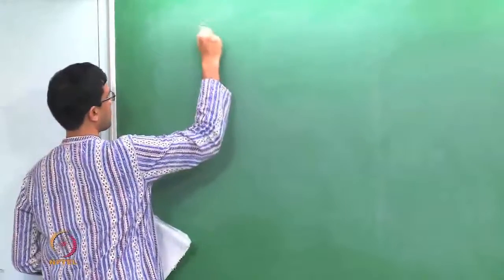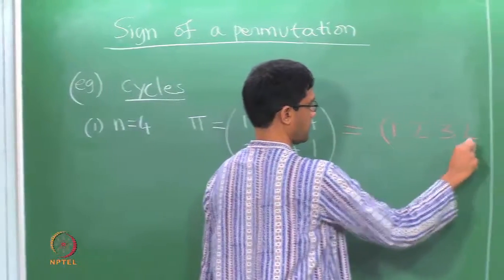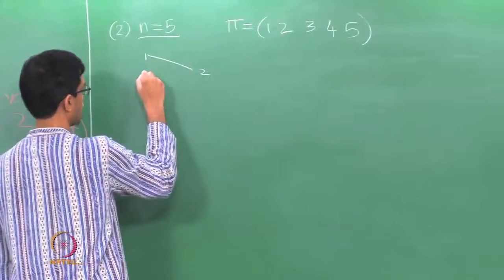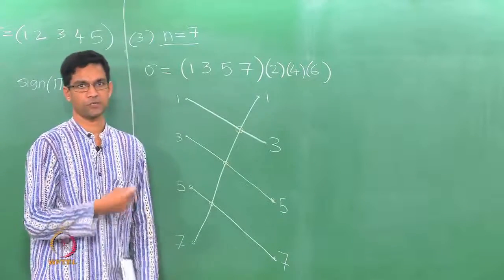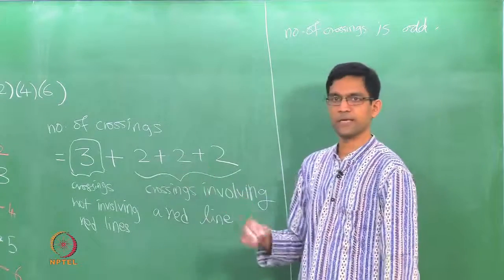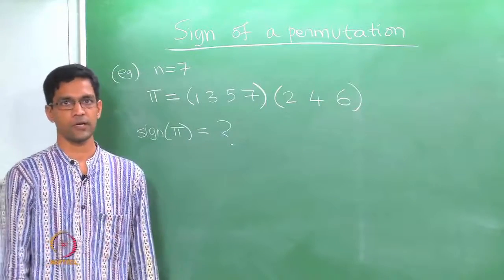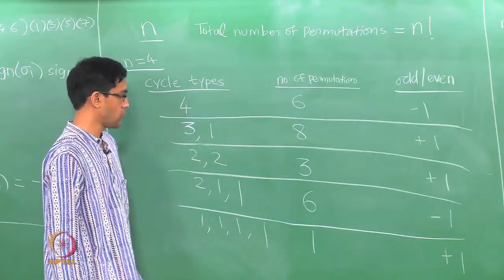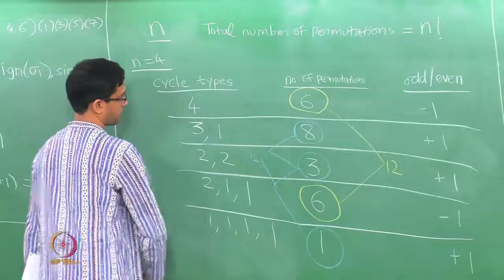signs and cycle decompositions